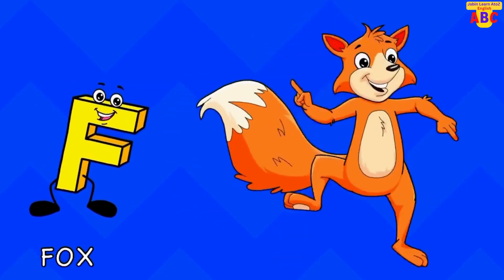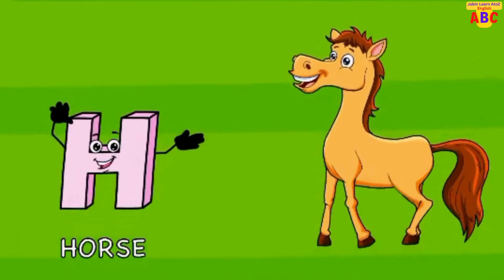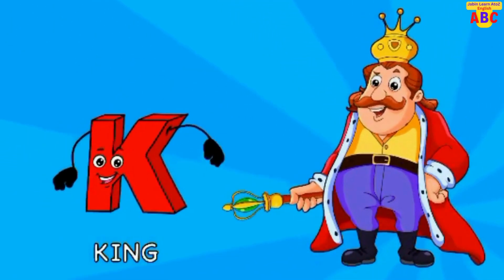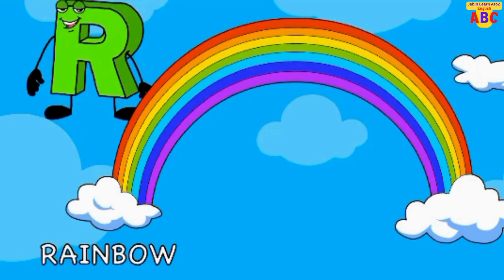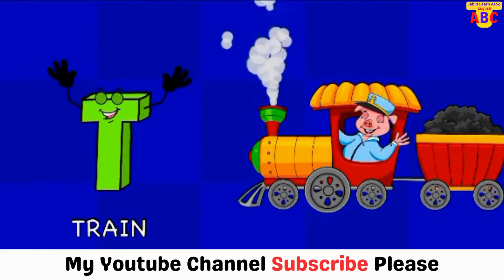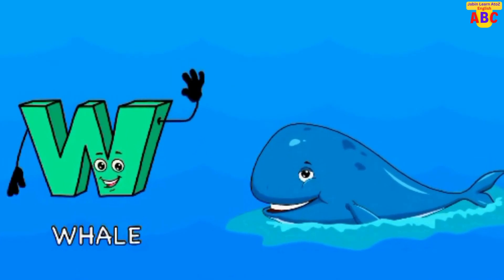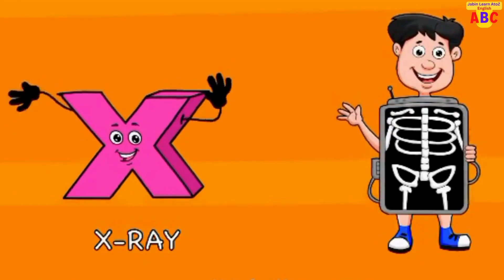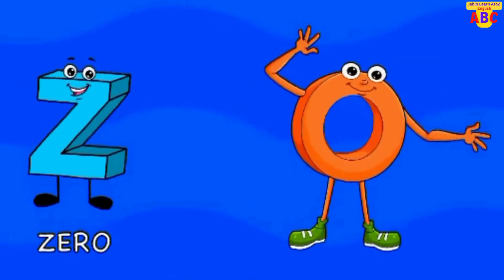A For Aeroplane | B For Butterfly | Phonics Song | ABC Alphabet Song in English | Kids Songs | ABCD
👉👉👉 Jabin Learn AtoZ English